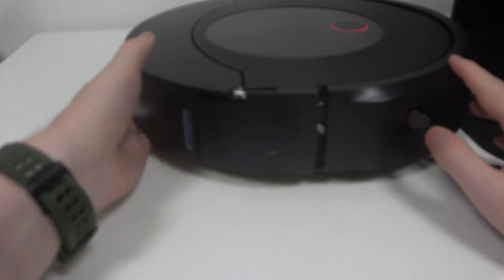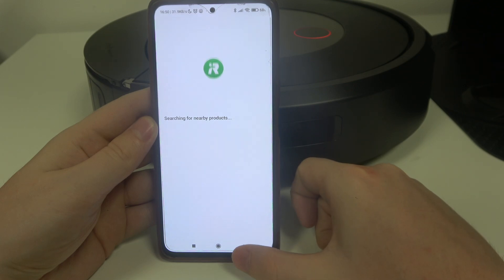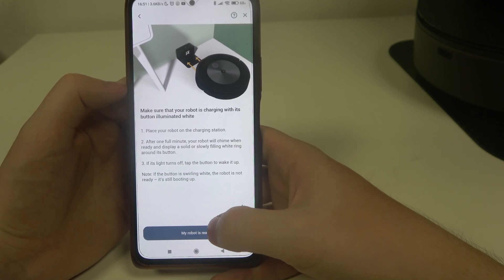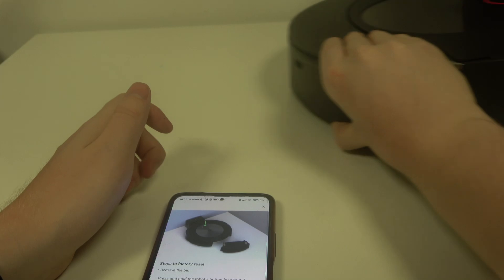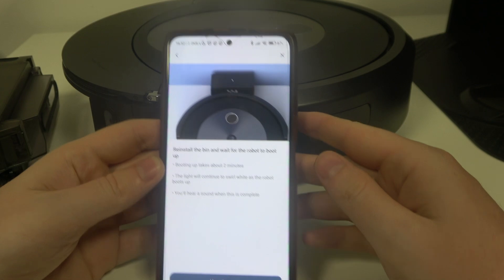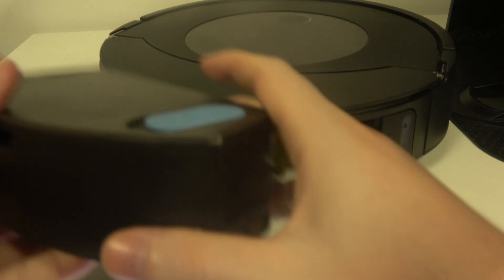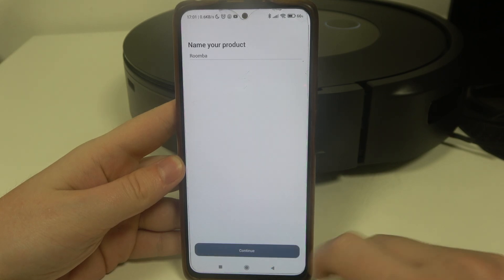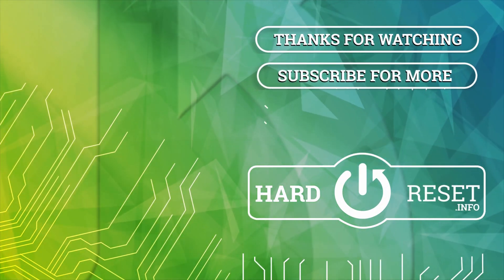How to Set Up & Pair iRobot Roomba J9+ with the App | Step-by-Step Guide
n this step-by-step guide, we’ll show you how to set up and pair your iRobot Roomba J9+ with the companion app. Connecting your Roomba J9+ to the app allows you to control and customize your cleaning experience right from your smartphone. Follow these easy instructions to get your vacuum cleaner synced and ready for use.

How to set up and pair iRobot Roomba J9+ with the app?
What are the steps to connect iRobot Roomba J9+ to the companion app?
How to use the app with iRobot Roomba J9+?